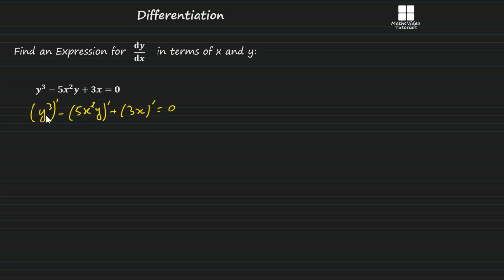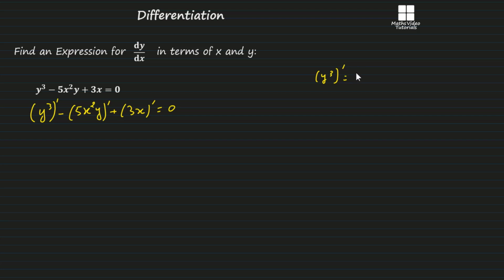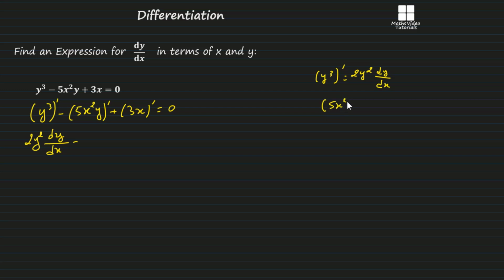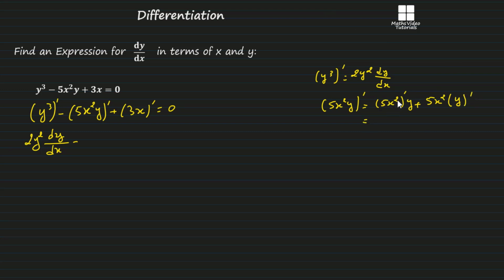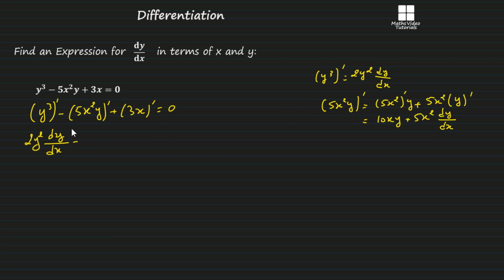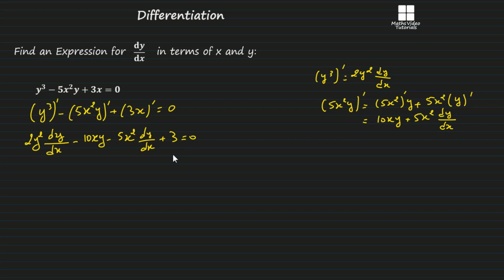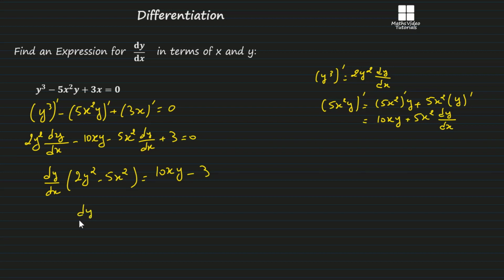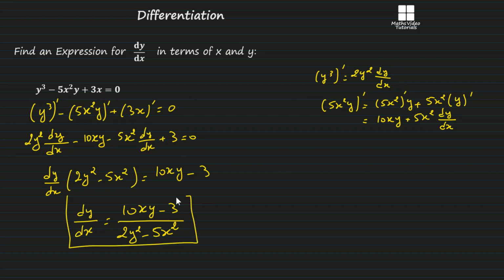implicit exercise2 faster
In this Tutorial, I will show you how complete an implicit differentiation but with much faster method.